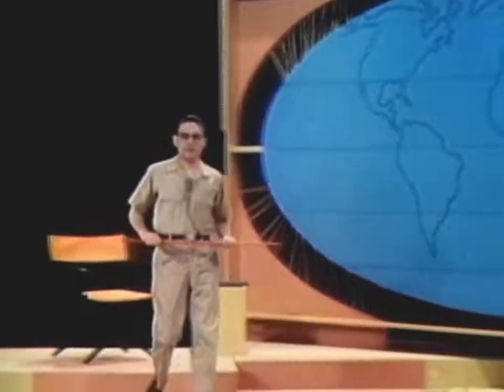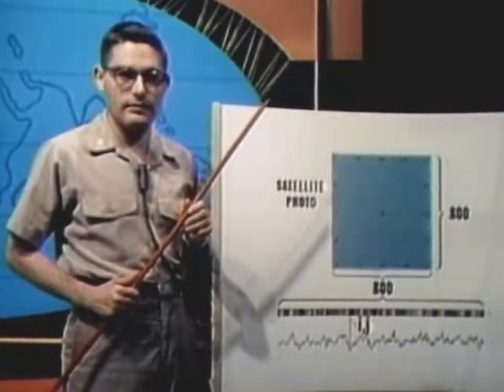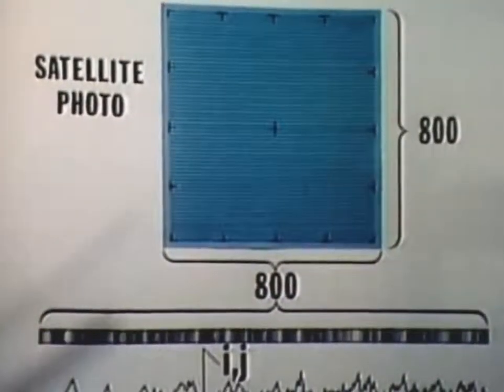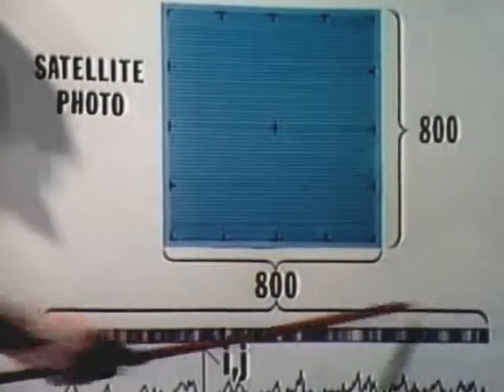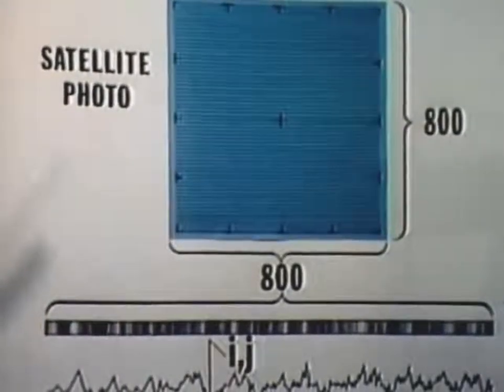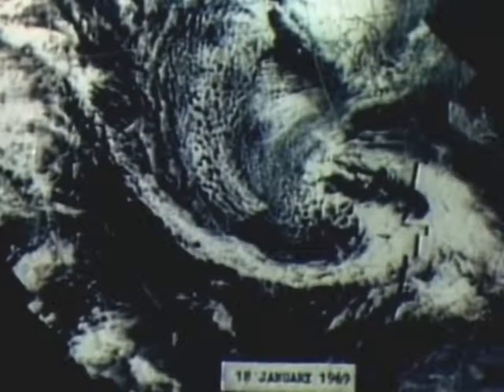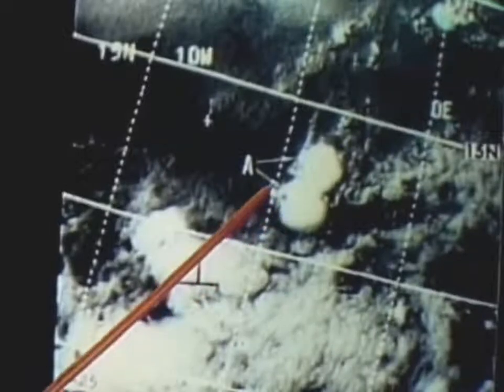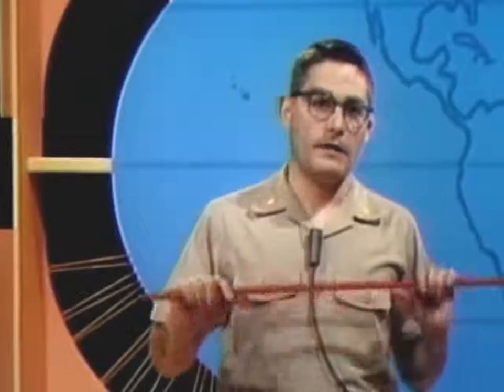METEOROLOGY Understanding Our Atmosphere 720p